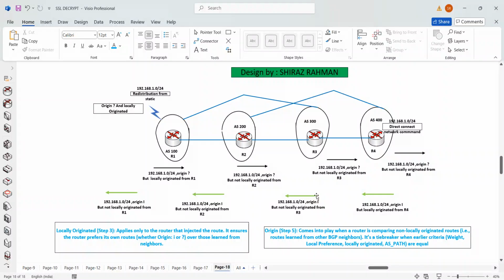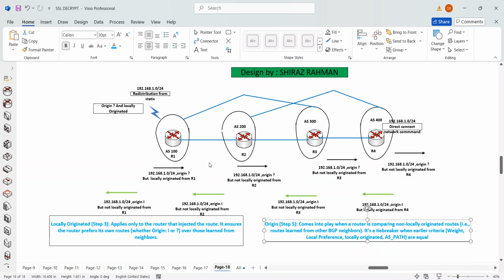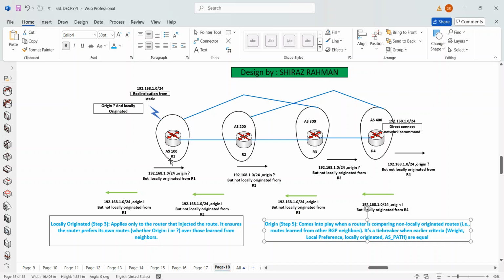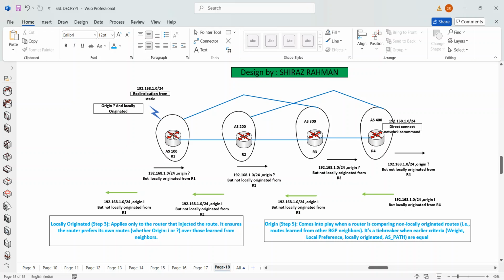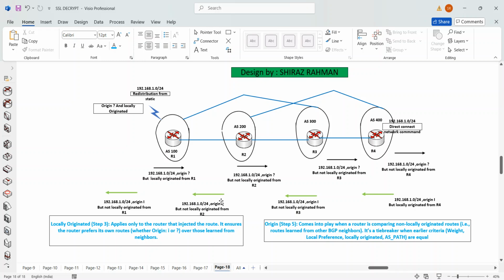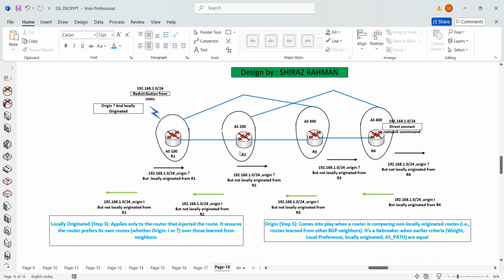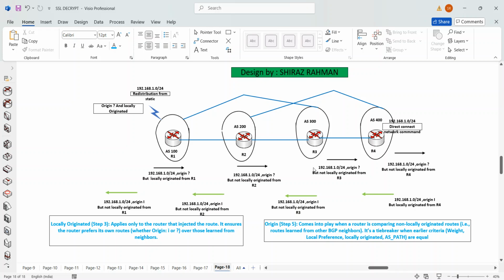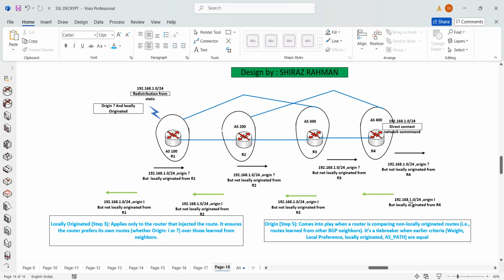Understanding BGP: Locally Originated (Step 3) vs. Origin (Step 5) 🚀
Locally originated routes are preferred by the router that injected them, ensuring trust in its own routes (e.g., via network or redistribution). Origin (i, e, ?) acts as a tiebreaker for non-local routes, prioritizing IGP over Incomplete. Check the diagram for a clear scenario! 📊